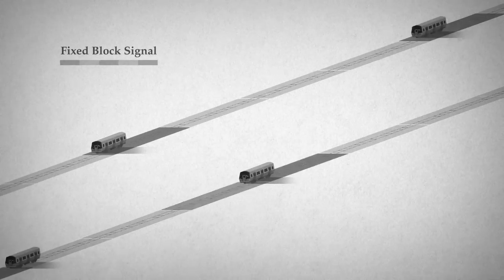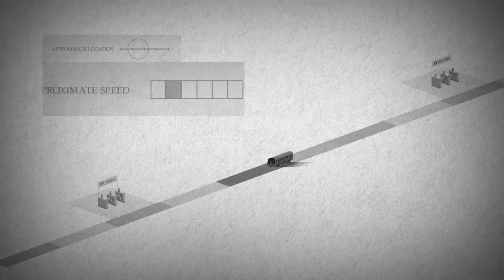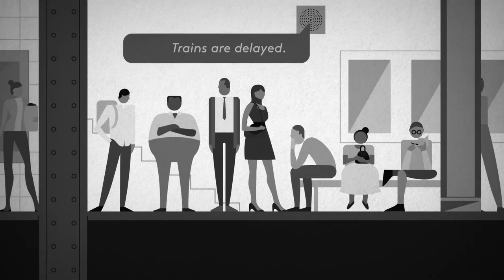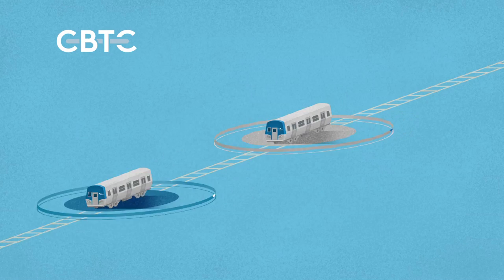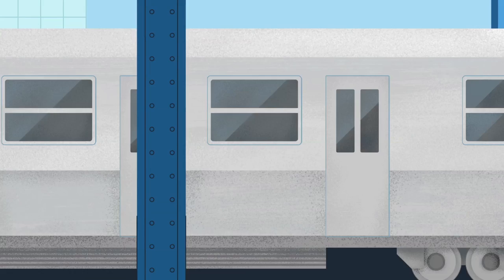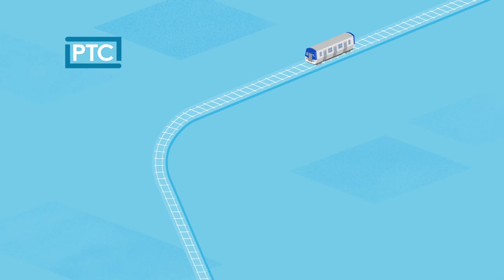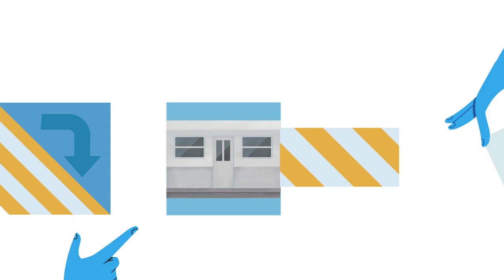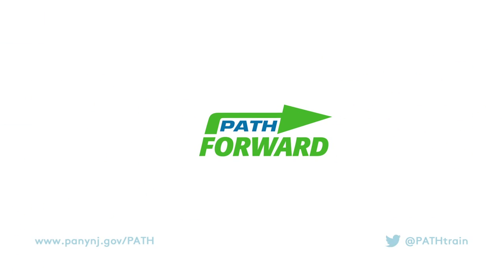PATH Forward: Communications Based Train Control and Positive Train Control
Presenting PATH Forward; our plan to update the PATH system to provide better service with enhanced safety.

As part of our 10-Year Capital Plan, we’ll be upgrading our signal system to work with state-of-the-art technology called Communications Based Train Control, or CBTC for short.

We’ll also be making upgrades to the PATH system to include new federally mandated Positive Train Control technology, or PTC for short, to ensure enhanced safety on PATH trains.

With these new CBTC and PTC enhancements and upgrades, you’ll benefit from a less crowded and more reliable PATH system for years to come.

Like The Port Authority of New York and New Jersey on Facebook
Tweet The Port Authority of New York and New Jersey